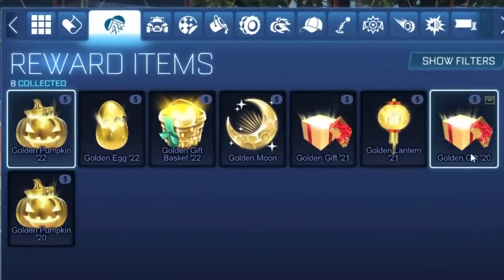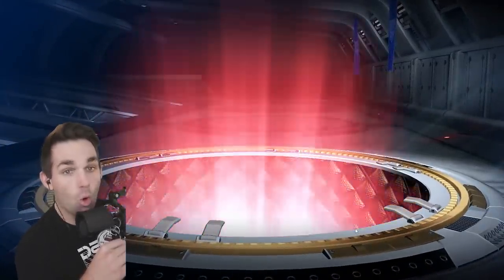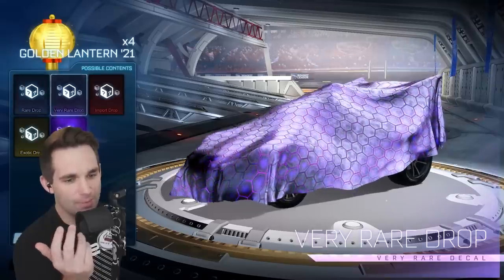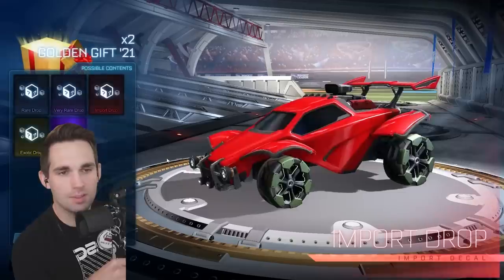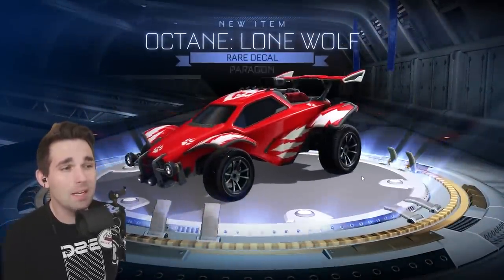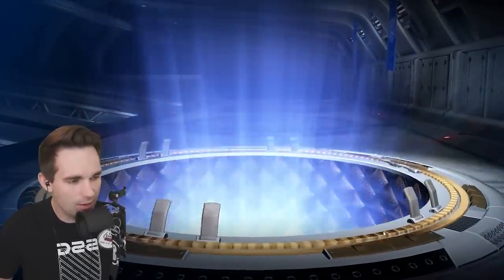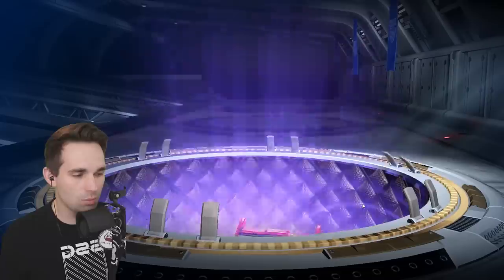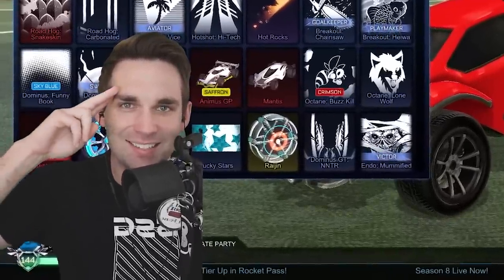OPENING *ALL* OF MY GOLDEN ITEMS AFTER YEARS! (Fan Gold Item Openings Rocket League)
OPENING *ALL* OF MY GOLDEN ITEMS AFTER YEARS! (Fan Gold Item Openings Rocket League) w/ Tri House 🤝

SpaceStation Gaming Rocket League

❤️ FRIENDS
🡆   Son of Russ has no socials, but you should shower him in praise in the comments 😤

🎵 MUSIC